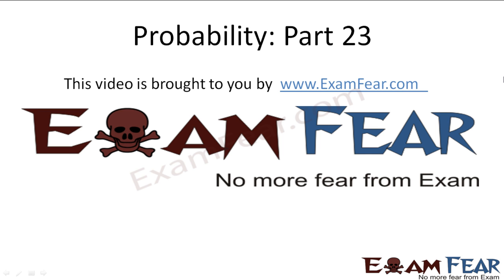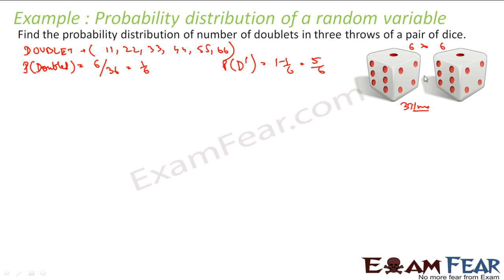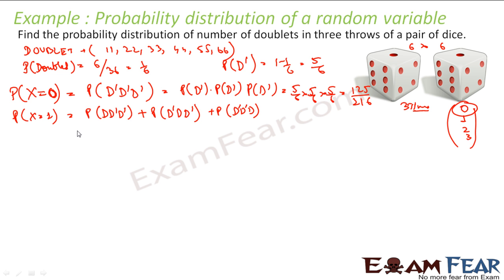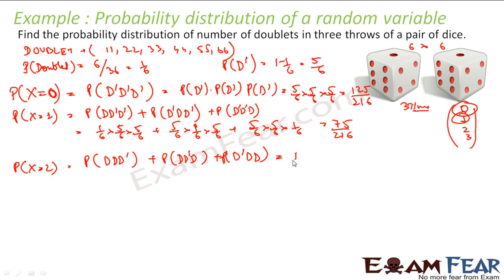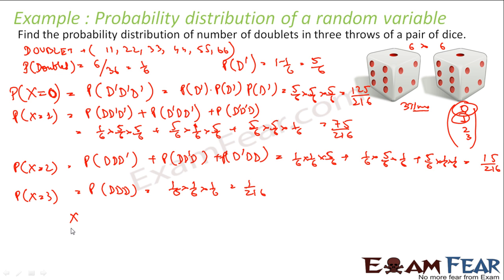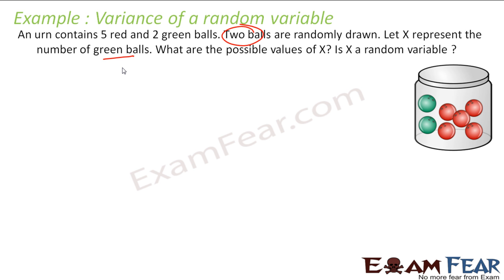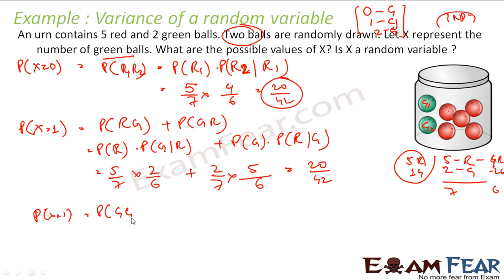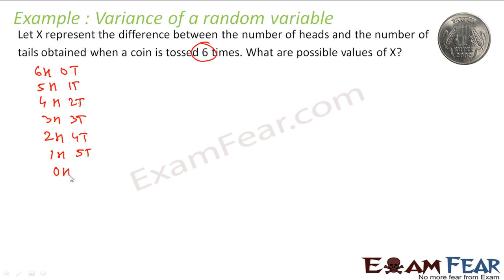Maths Probability part 23 (Random variables : Examples) CBSE Mathematics XII 12